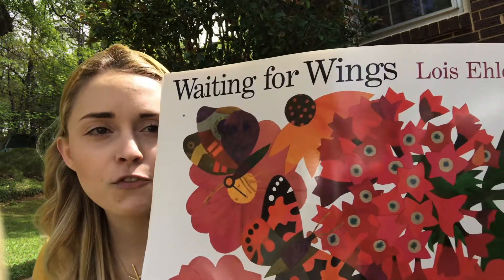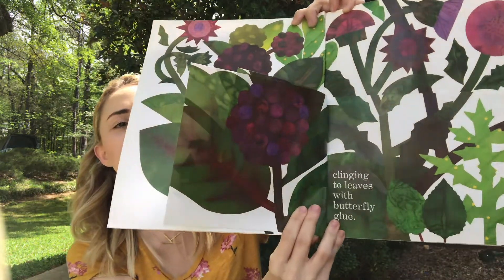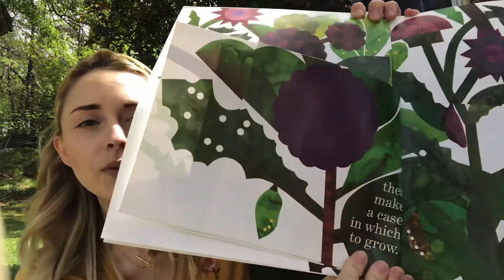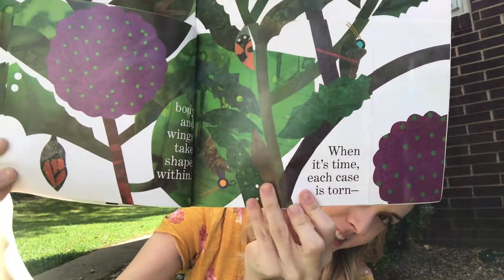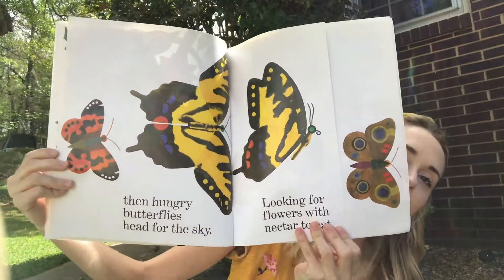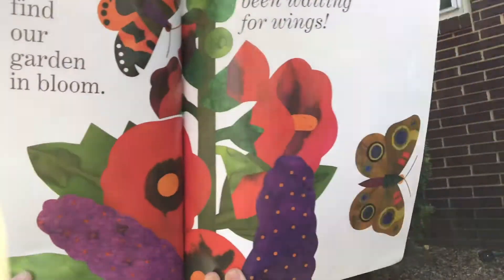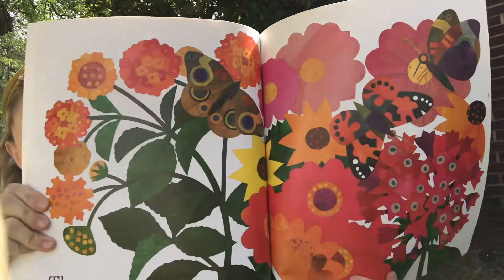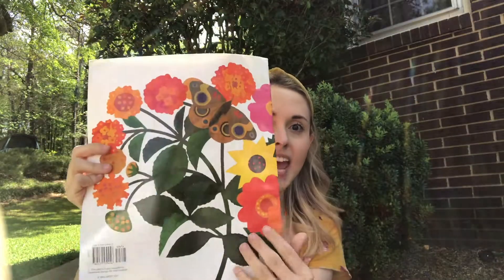Waiting for Wings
Have you ever wondered how a caterpillar becomes into a beautiful butterfly? Well, today we are going to find out!